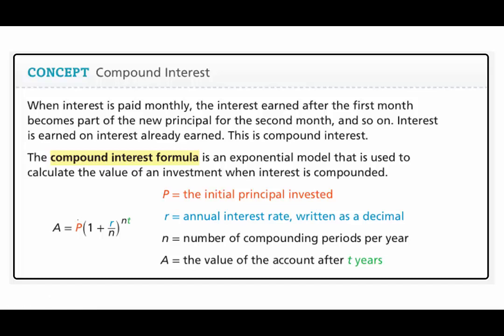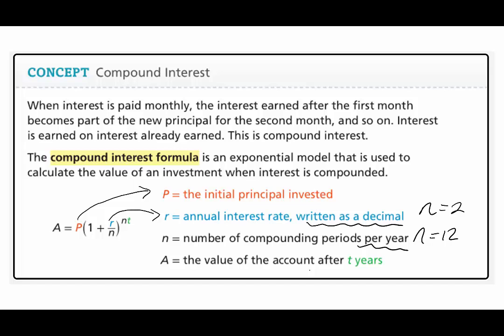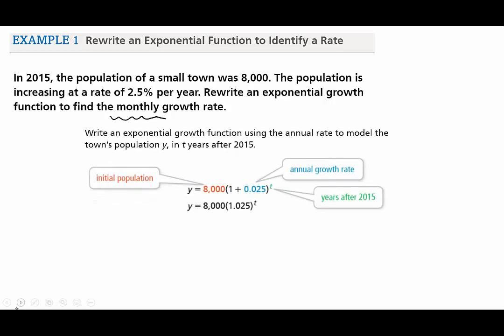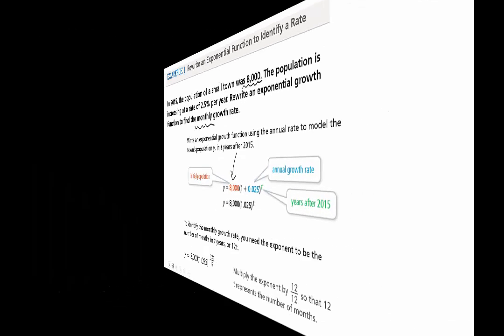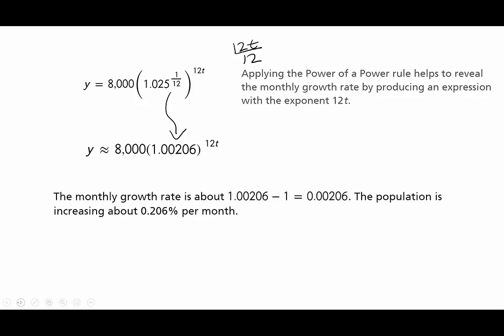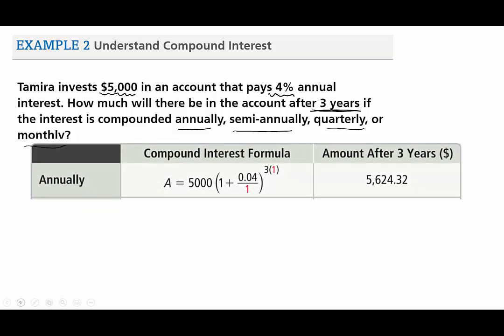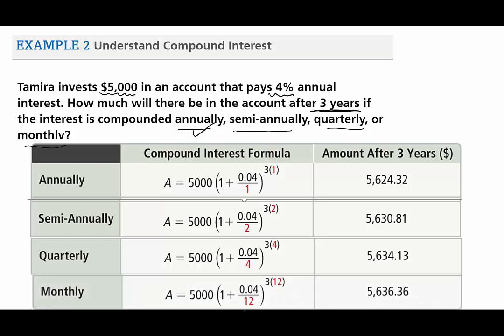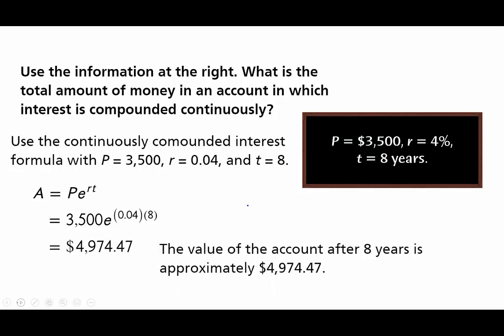6.2 Compounding Interest and Continuously